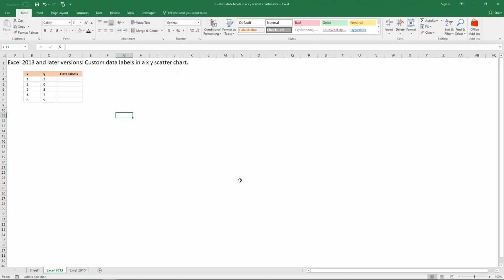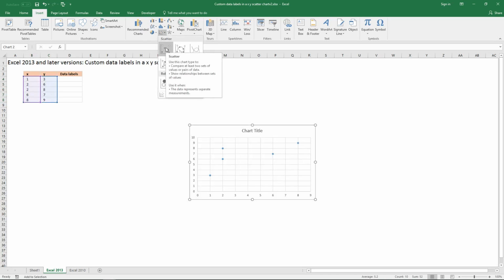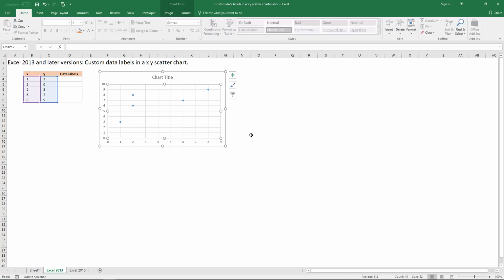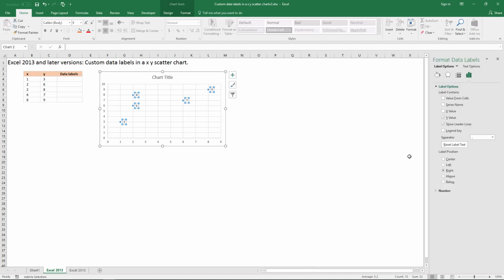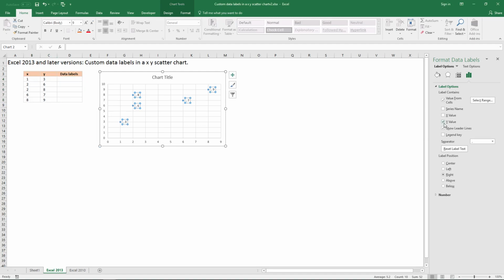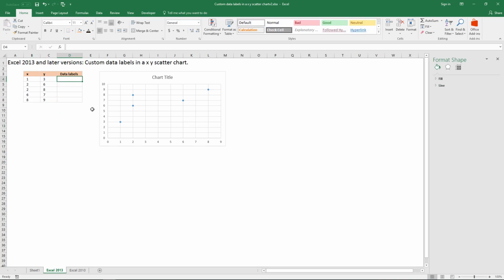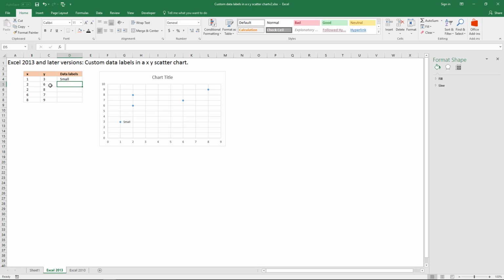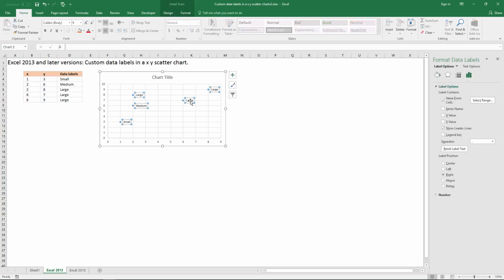Custom data labels in an x y scatter chart